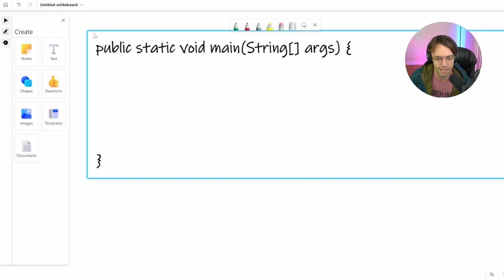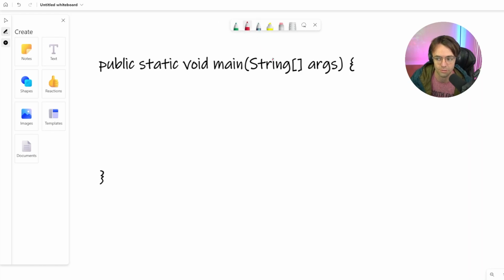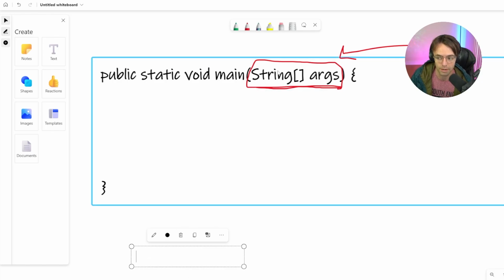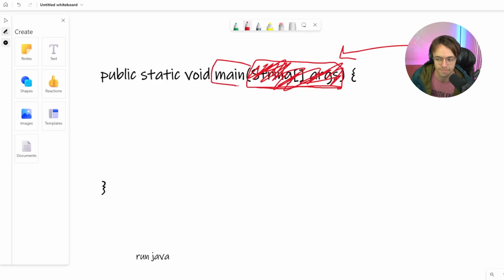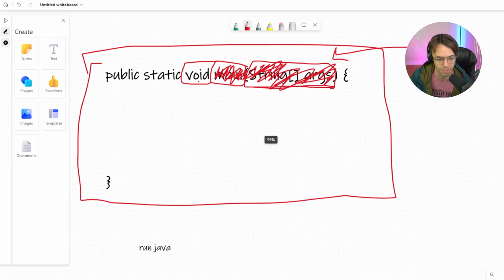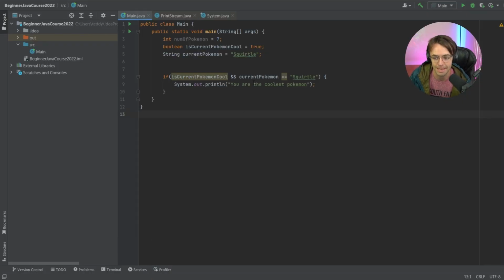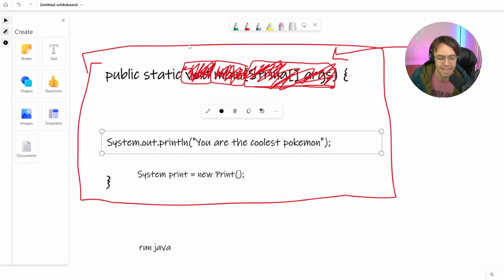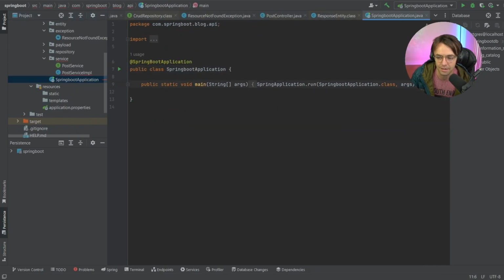Java Tutorial For Beginners 2022 10. What is "public static void main"?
Java Tutorial For Beginners 2022 9. What is "public static void main"?